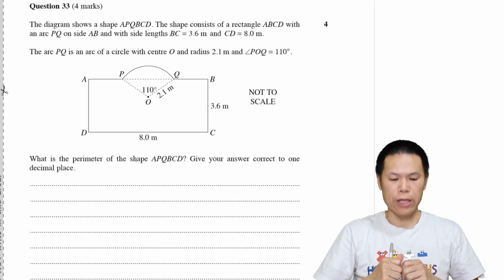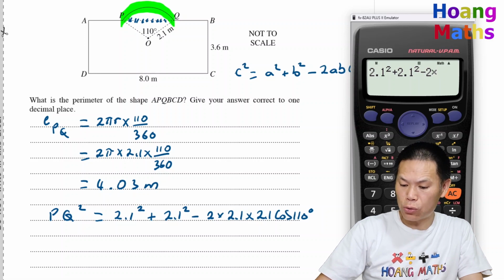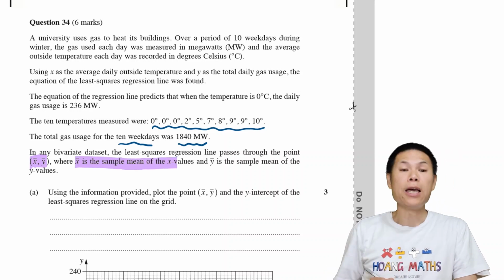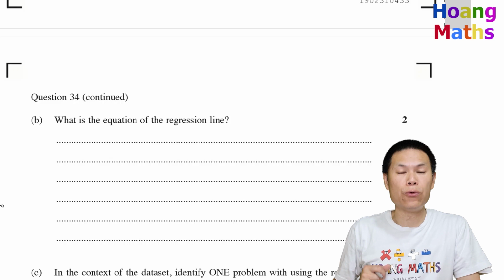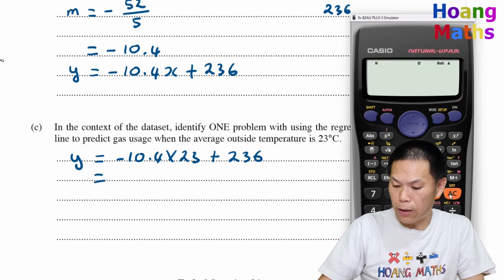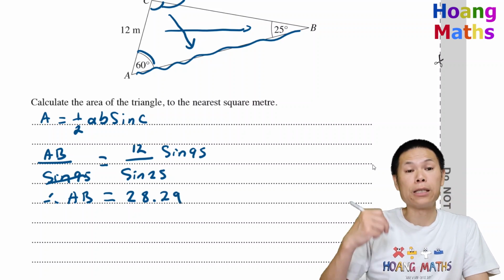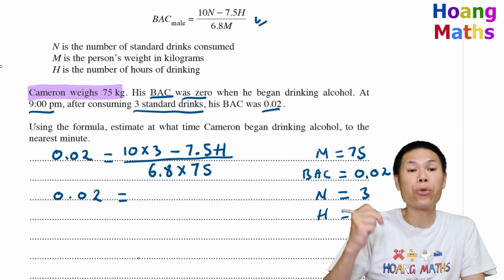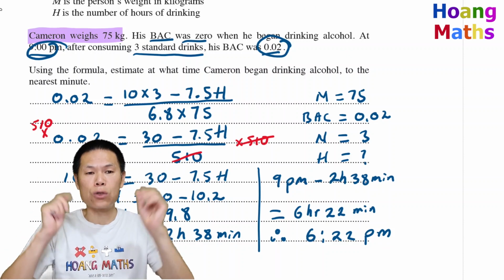2023 Mathematics Standard 2 Question 33 to Question 36